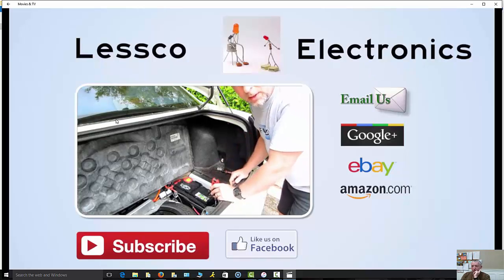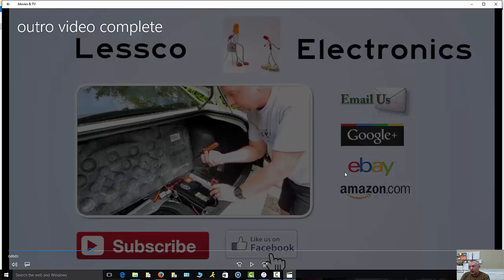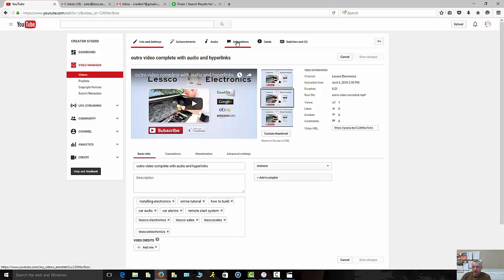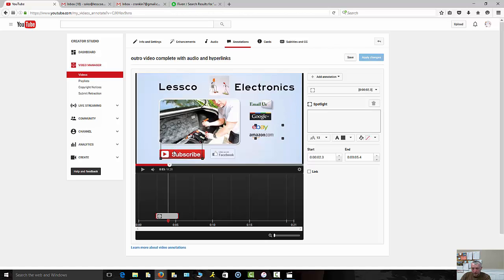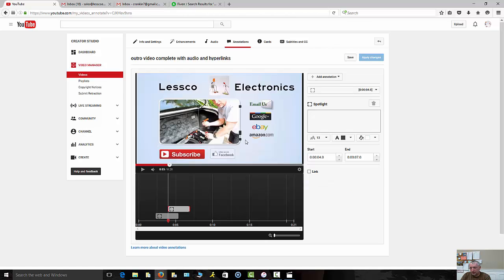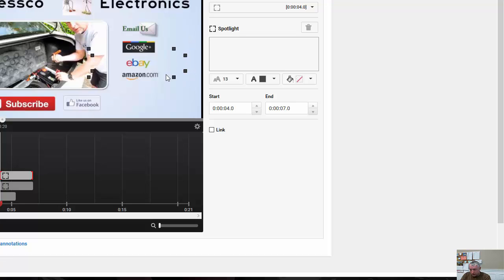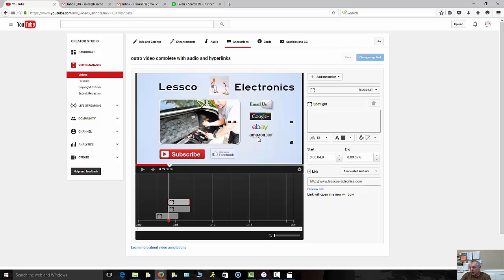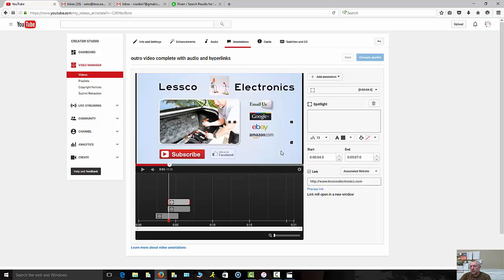How to make a YouTube outro video with annotation external site links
This is how to make your you tube outro video. All overlayed on a Fiverr made outro background that looks amazing as well! The primary edits were done using camtasia 8.

With this tip you can create your annotated links for your site your google plus and subscribe function 1 time and resuse them over and over saving you time and labor doing them each time you do an upload.